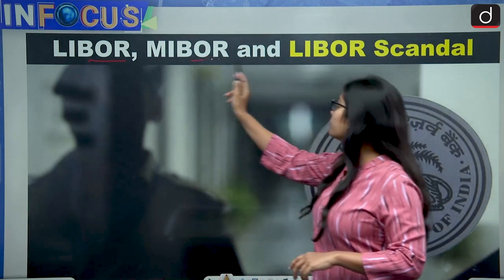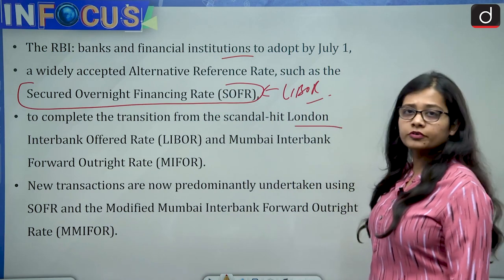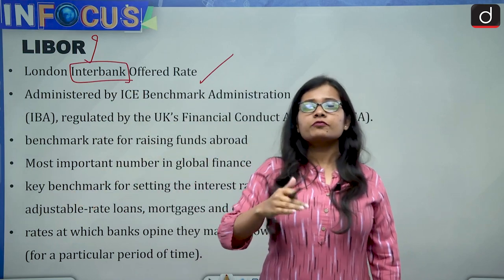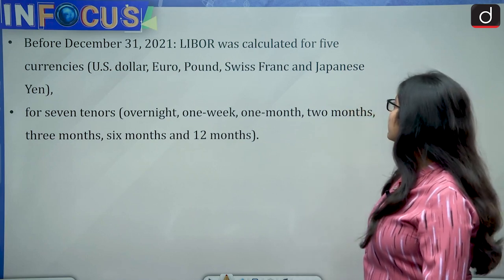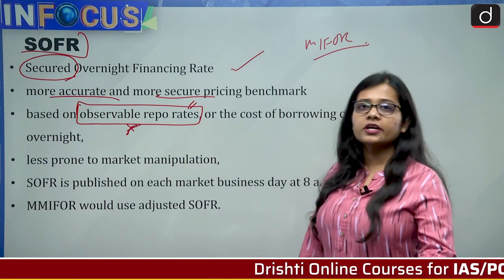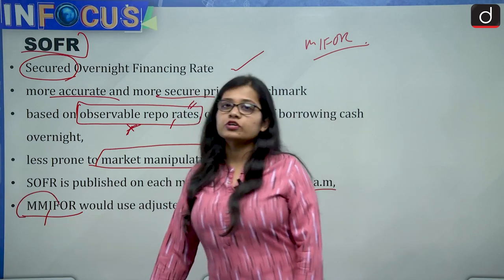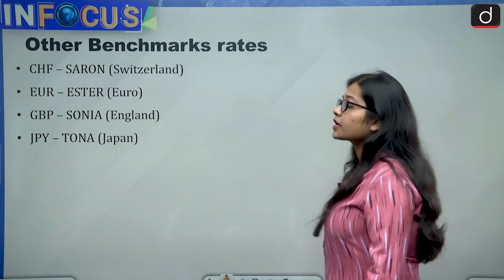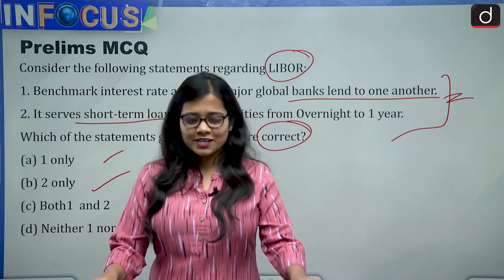RBI tells banks to complete transition from LIBOR by July - IN FOCUS | Drishti IAS English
The Reserve Bank of India (RBI) has asked banks and financial institutions to adopt by July 1 a widely accepted Alternative Reference Rate, such as the Secured Overnight Financing Rate (SOFR), to complete the transition from the scandal-hit London Interbank Offered Rate (LIBOR) and Mumbai Interbank Forward Outright Rate (MIFOR).